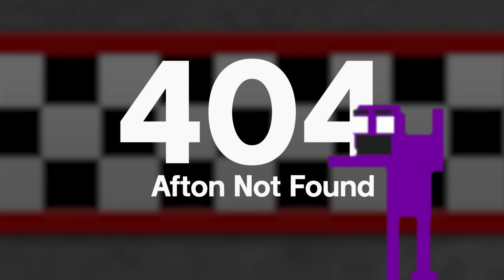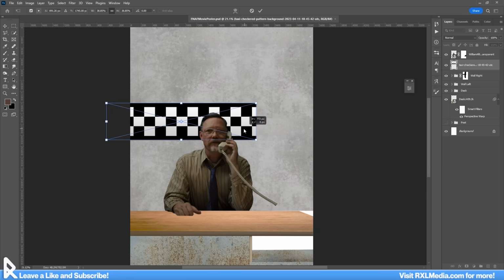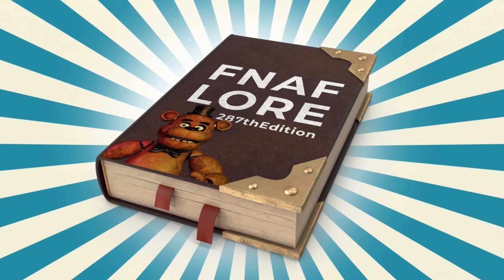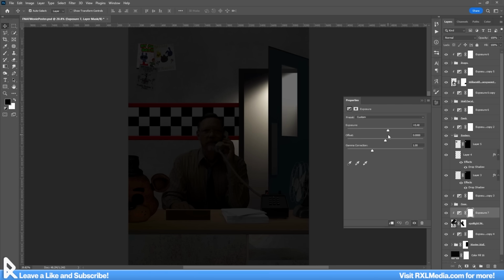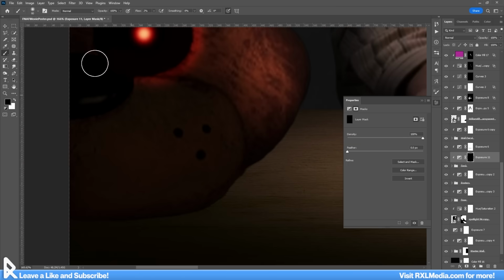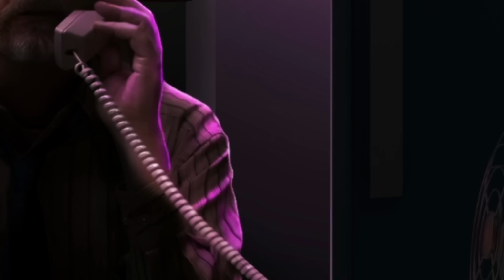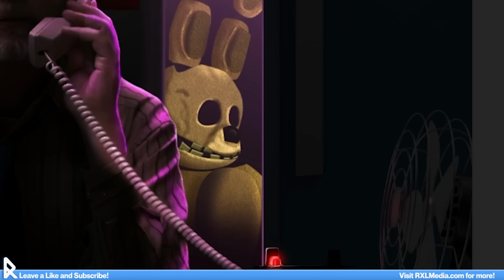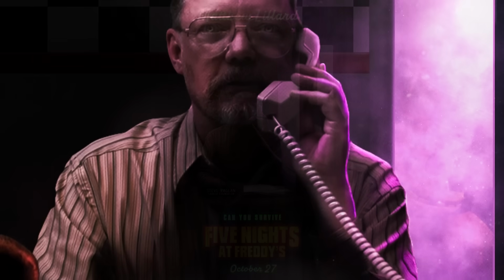I Made a WILLIAM AFTON Poster for the FNAF Movie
With less than a month away, the Five Night’s at Freddy’s Movie is shaping up to be one the most anticipated movies of 2023. We’ve got a poster lineup for all the main animatronics but not our main villain! Today… let’s fix that.

In this video, I break down my process for creating a new poster for the fnaf movie that features williamafton using photoshop.

Five Night’s At Freddy’s is a trademark of Scott Cawthon Productions & Blumhouse Productions.
Resources:
➤ I get my creative assets from Envato Elements: Check out their unlimited database

Chapters:
Intro: (0:00)
Making the Composition: (0:22)
Adding in Shading and Lighting: (2:12)
Creating Spring Bonnie: (3:42)
Final Reveal: (5:30)